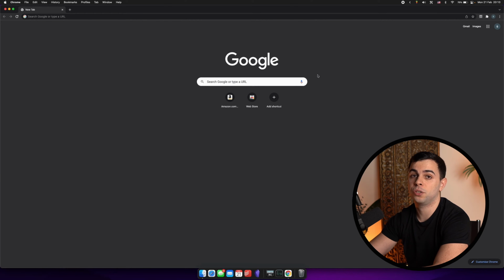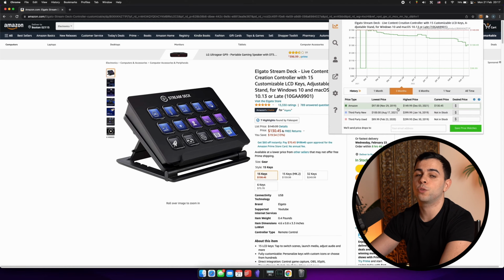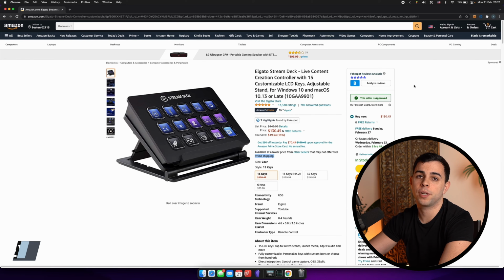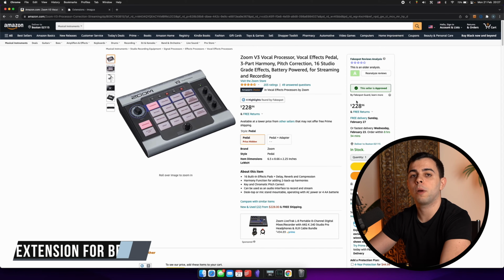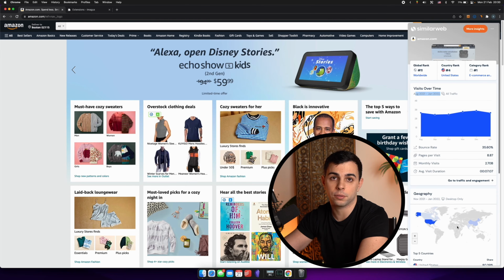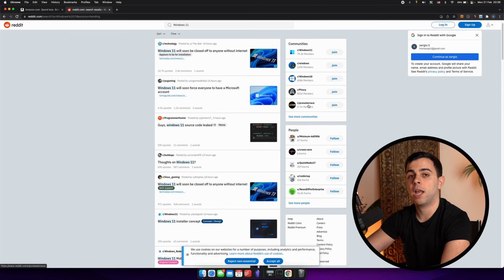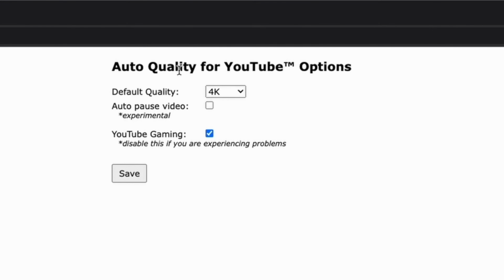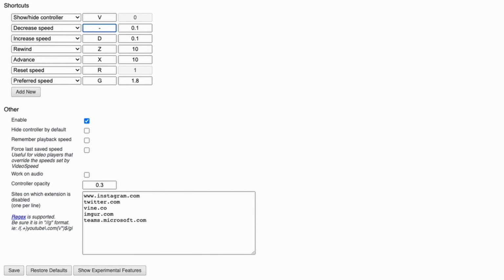6 Chrome Extensions I Can't Be Without in 2022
Timestamps:
00:00 - Intro
00:16 - Online Shopping 1
03:19 - Online Shopping 2
05:01 - Web Browsing 1
06:23 - Web Browsing 2
07:00 - Web Browsing Bonus
08:00 - Content Consumption 1
09:11 - Content Consumption 2
10:20 - Content Consumption Bonus